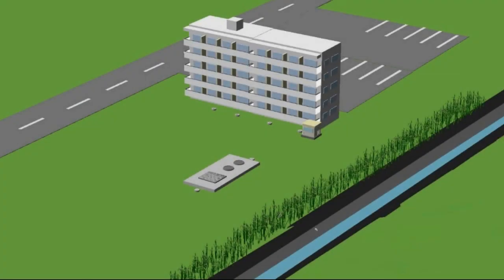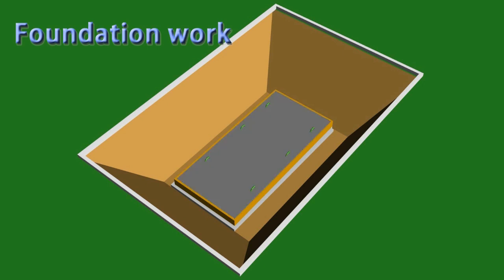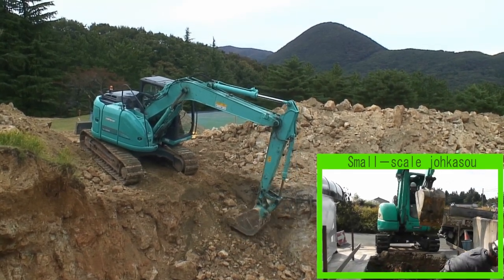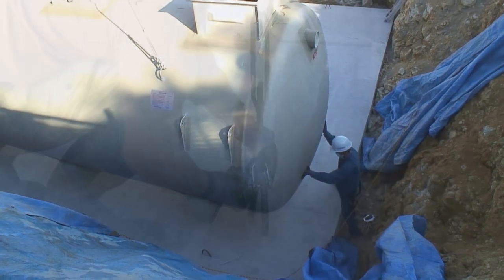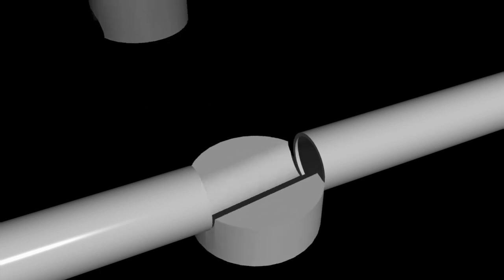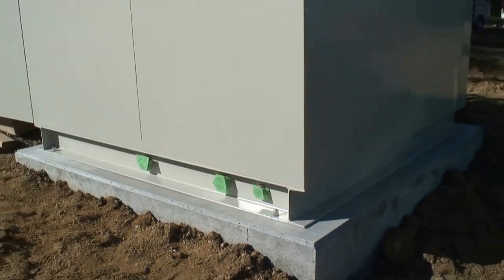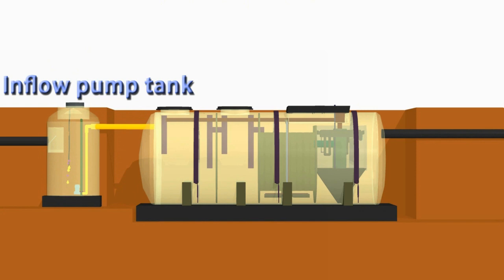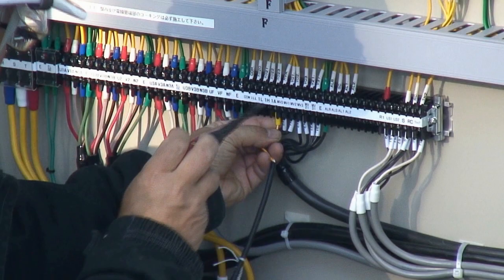Installation work of Factory-produced johkasou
The installation procedure for Johkasou is a two-step process: first, the main body is completed at the factory, and then it is installed on site. Therefore, site-installation can be done in a short period of time, and if the Johkasou is properly installed on site, it will perform as planned.
This video shows the outlines of Johkasou-installation at site.